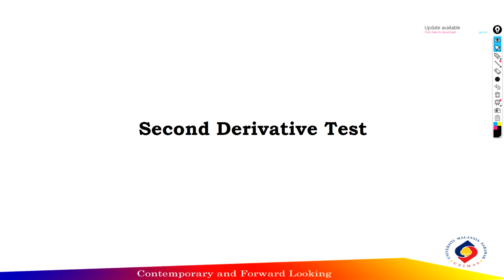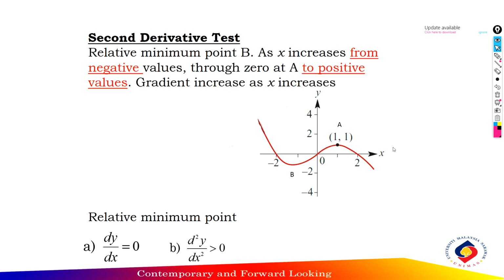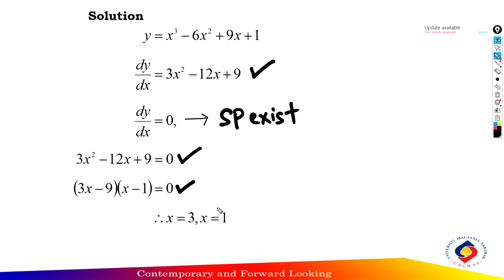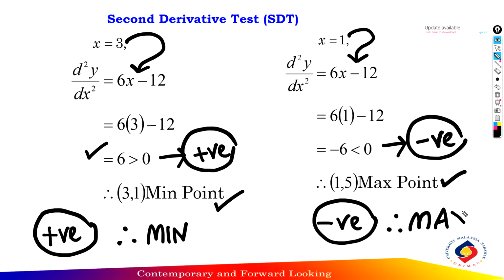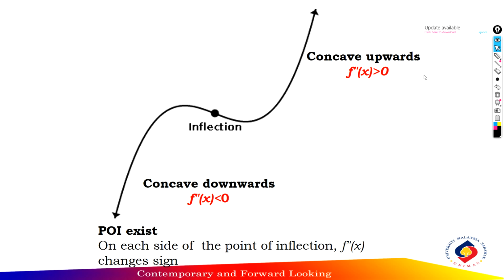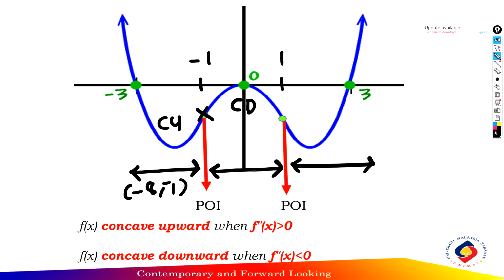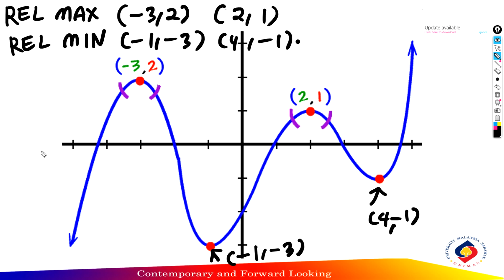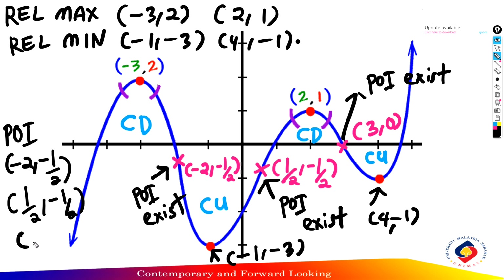VIDEO 3 SECOND DERIVATIVE TEST & INFLECTION POINT